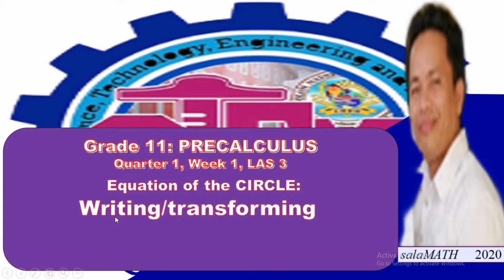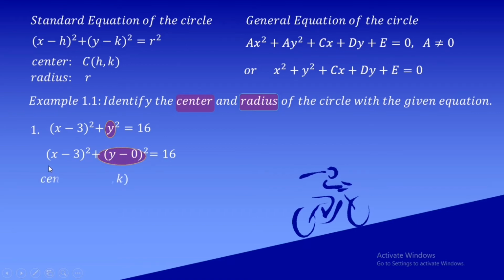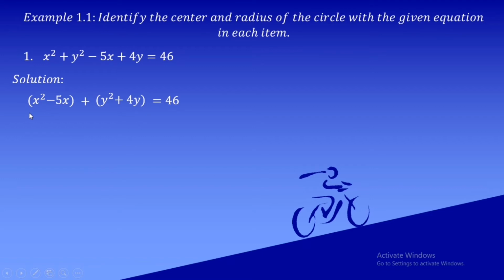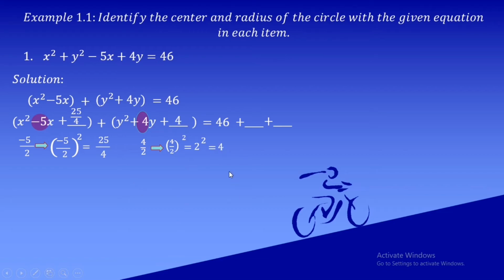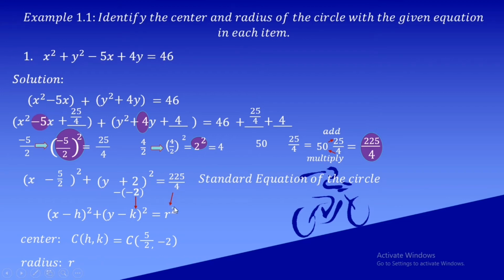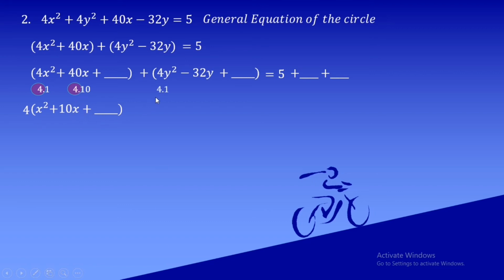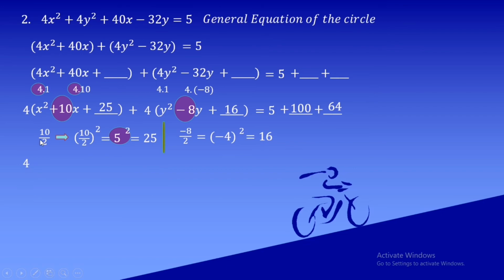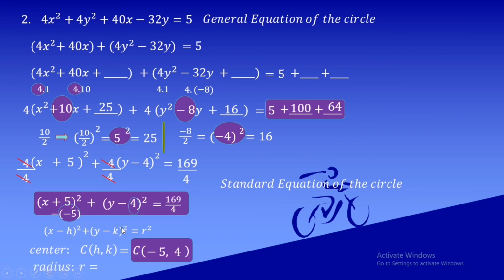CONICS: CIRCLE//WRITING/TRANSFORMING GENERAL EQUATION TO STANDARD FORM //PRECALCULUS//SALAMATH2020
Equation of a Circle: Writing /Transforming General Equation to Standard Form